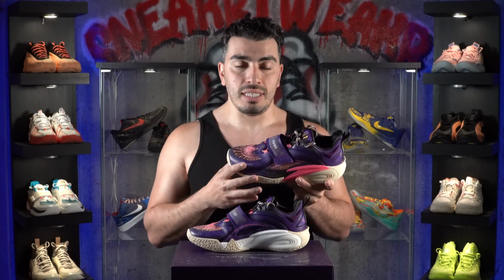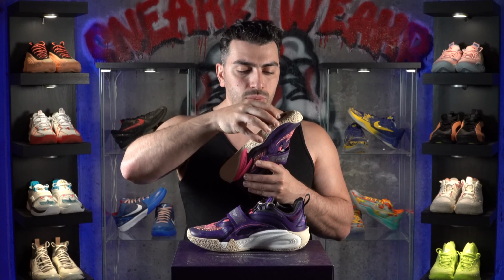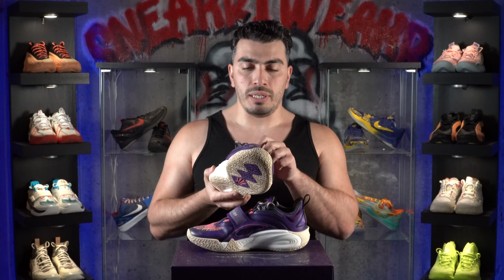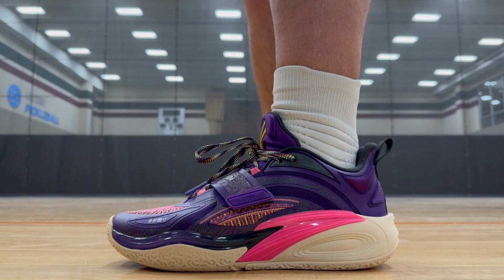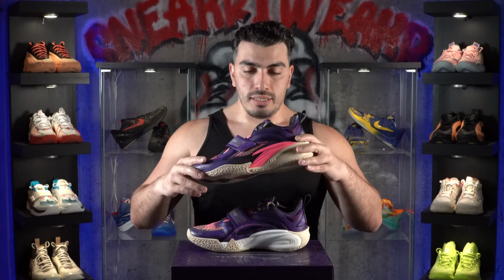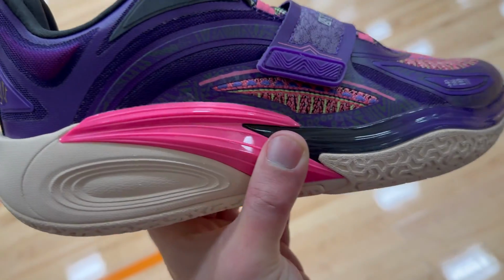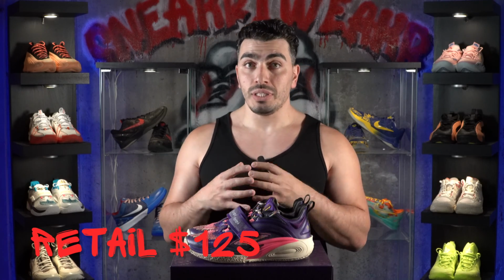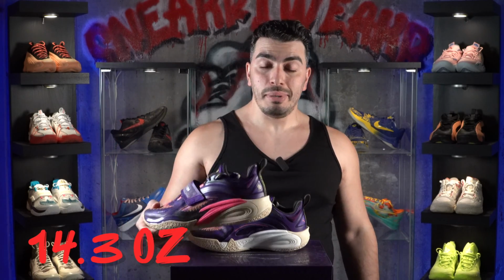Anta Kai 1 Performance Review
Hey hoopers!

Check out the performance review on Kyrie Irving's first basketball shoe with Anta, the Anta Kai 1!

If you've played in the Kai 1, how do you like them? If not, is this shoe on your cop list?